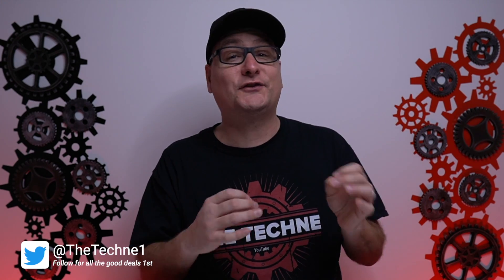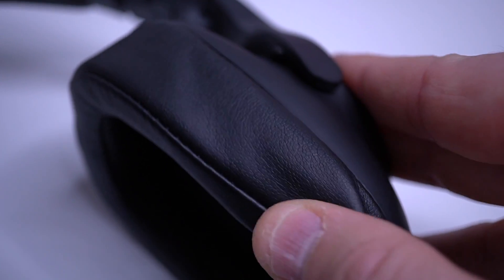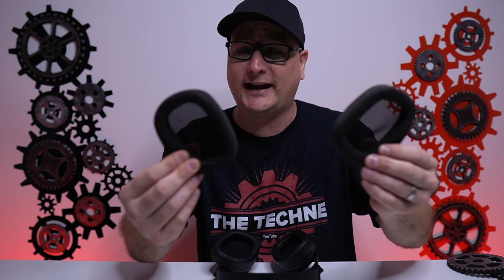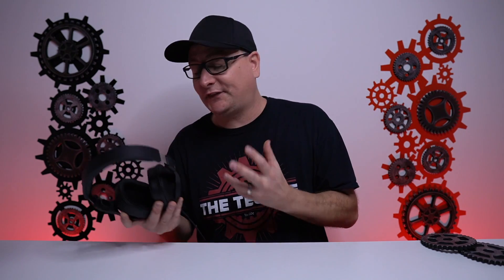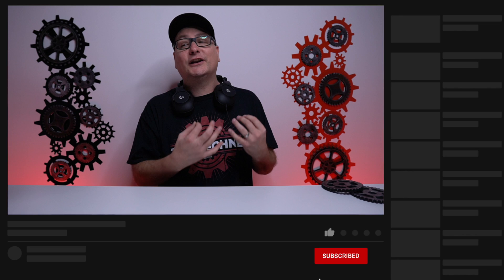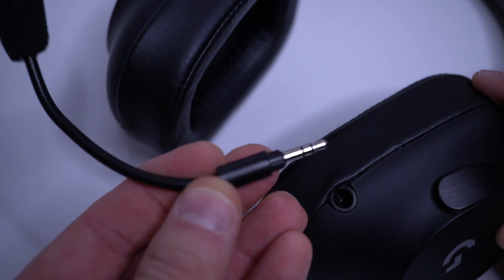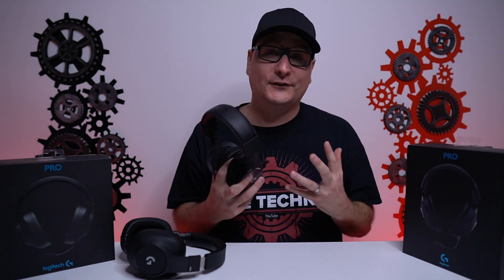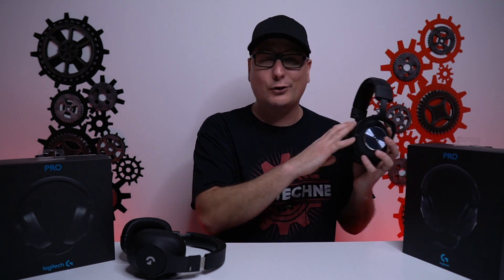Logitech G Pro Gaming Headset, ONLY $40!!!!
Reviewing the Logitech Gpro Gaming Headset. Tested on every gaming platform, PS4, Xbox One, PC, Nintendo Switch, Mobile, and Music. With Mic test.
With quick comparison to the new Logitech G Pro Headset.
Old Gpro Headset
New Gpro Headset
FREE 30 Day Amazon Prime Trial